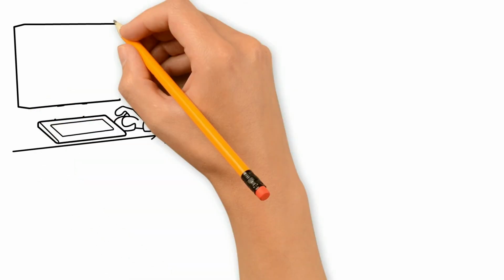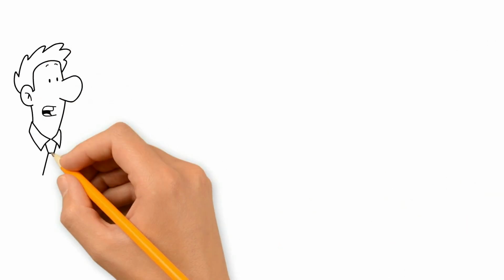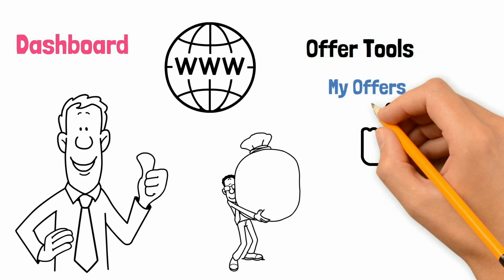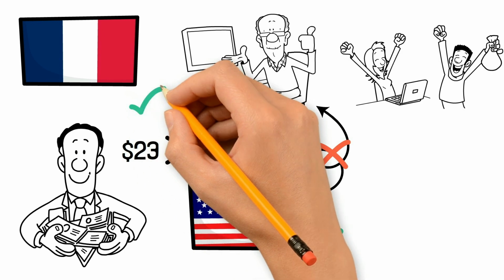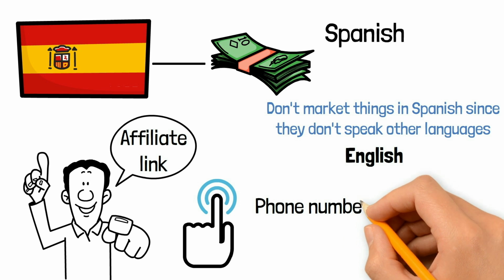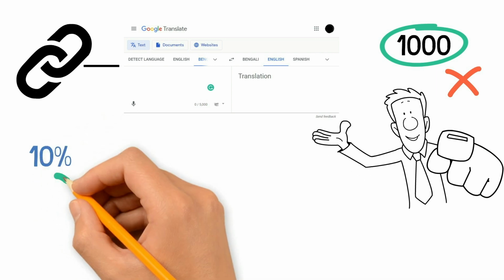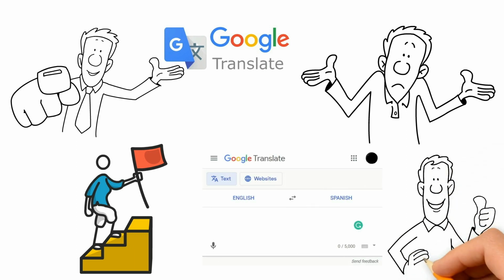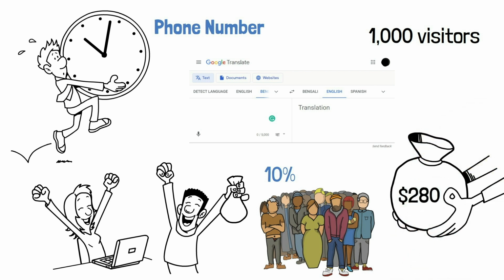How to make money with google translate (Make money online 2022)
Google Translate is a great way to make money online! In this video, I'm going to show you how to make money with Google Translate by translating articles and text.

If you're looking for a way to make money online, then Google Translate is a great option. You can translate articles and text from different languages and earn money every time you do it. This is a great way to make money without any work and without any special skills!
Welcome to the  Peak Performance Channel.

- Latest Updates in the Financial / Crypto World
- Productivity Lessons and Hacks from Leading Figures in the World
- How to Improve your Health, Wealth and Productivity.
0:00 : “Intro”
1:16 : “Translation services”
1:42 : “CPA Grip”
2:39 : “Dashboard”
3:27 : “Payouts in different countries”
5:07 : “Bitly”
6:14 : “Trafficadbar.com”
6:39 : “Google Translate”
7:35 : “Outro”